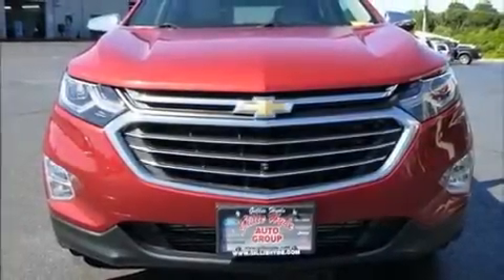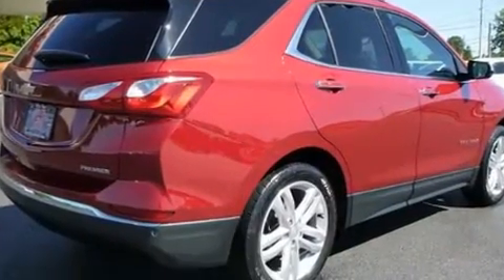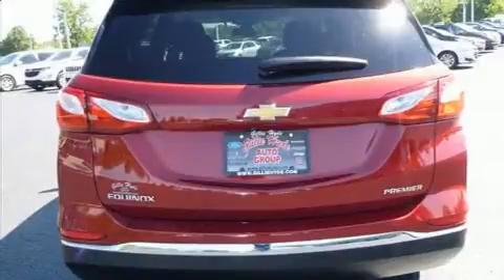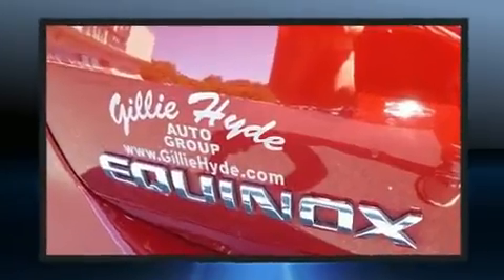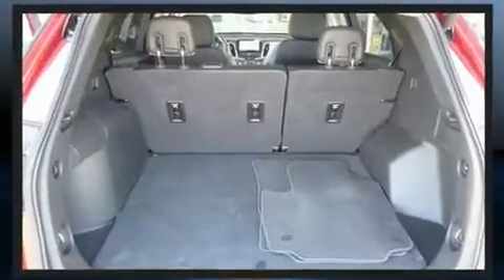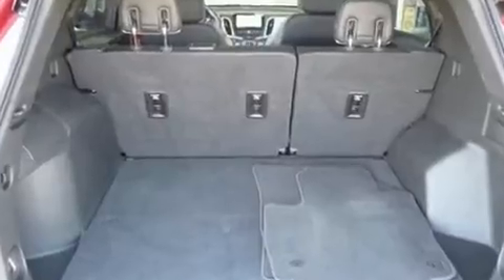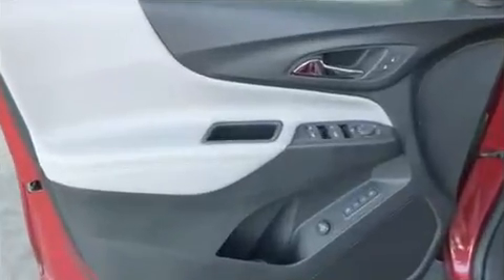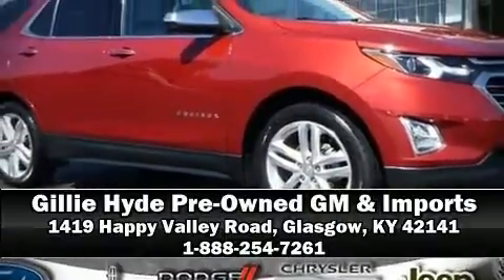2019 Chevrolet Equinox Premier in Glasgow, KY 42141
Outstanding design defines the 2019 Chevrolet Equinox. Smooth gearshifts are achieved thanks to the efficient 4 cylinder engine, providing a spirited, yet composed ride and drive. Turbocharger technology provides forced air induction, enhancing performance while preserving fuel economy. Top features include front bucket seats, delay-off headlights, a trip computer, an outside temperature display, automatic dimming door mirrors, telescoping steering wheel, a power liftgate, and leather upholstery. Passengers are protected by various safety and security features, including: dual front impact airbags, front side impact airbags, traction control, brake assist, ignition disabling, onStar, and 4 wheel disc brakes with ABS. Electronic stability control ensures solid grip atop the road surface, no matter how challenging the driving conditions. It also arrives with a Carfax history report, indicating just one previous owner.